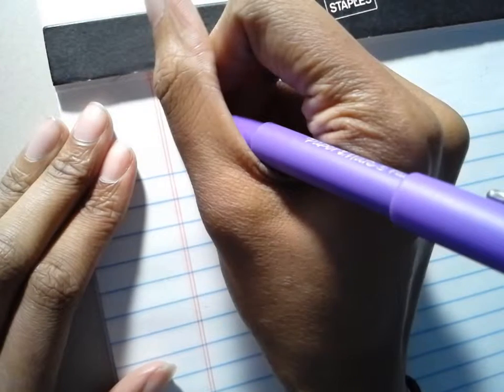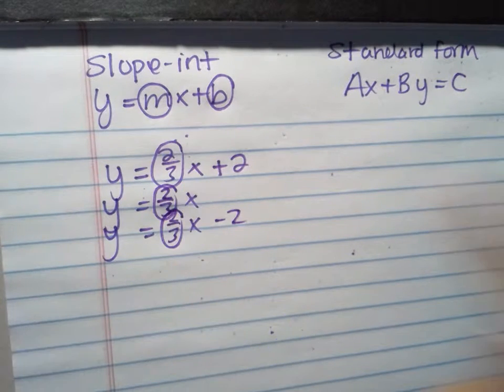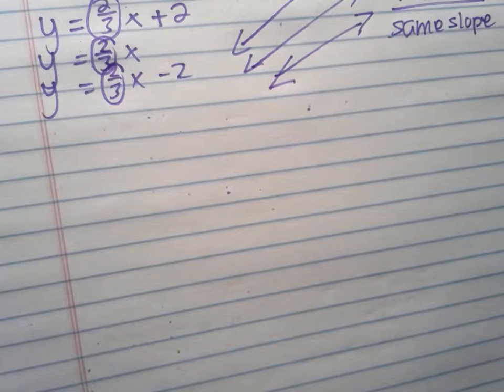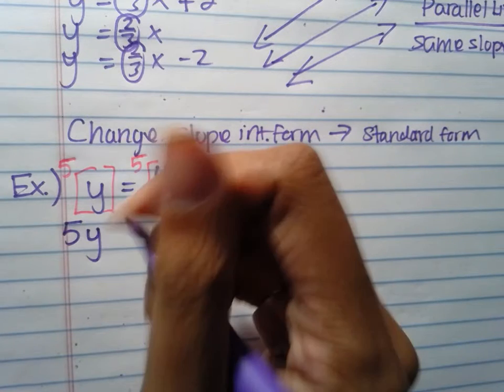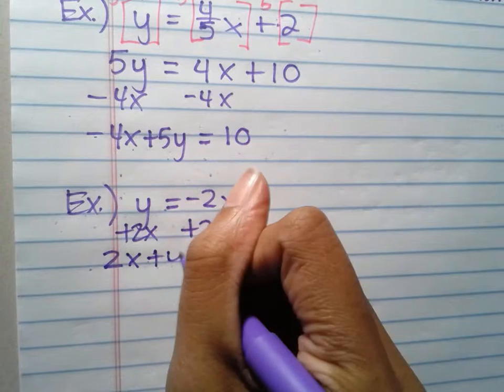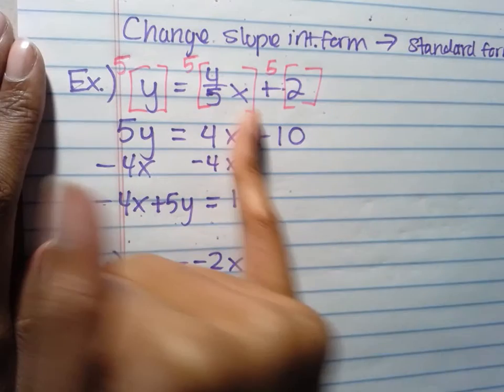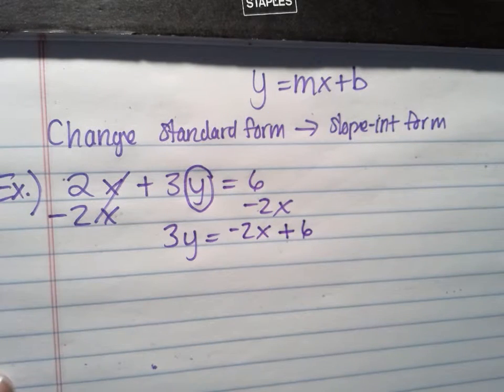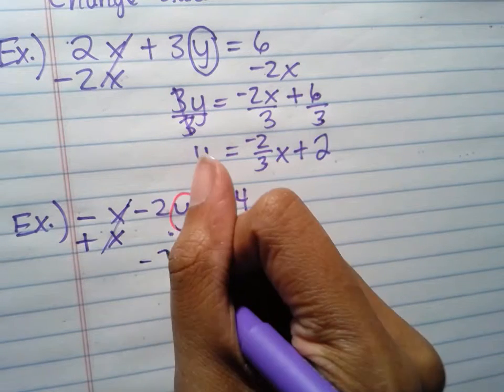Algebra 1 Lesson 9 Notes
Changing slope-intercept form to standard form vs changing standard form to slope intercept form